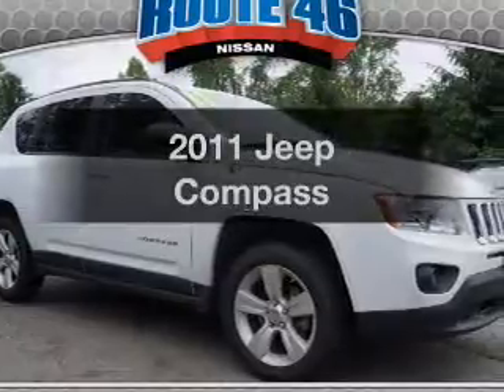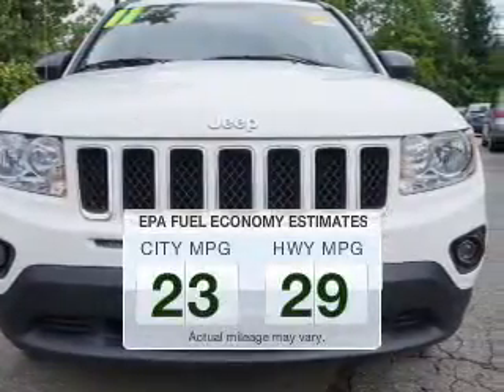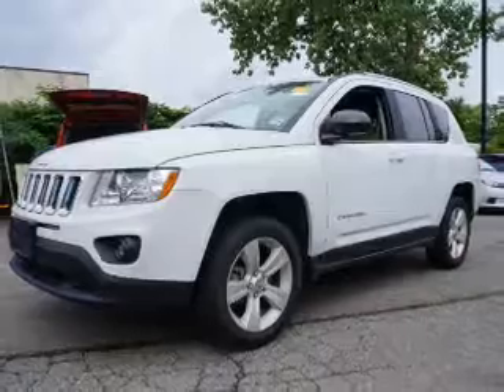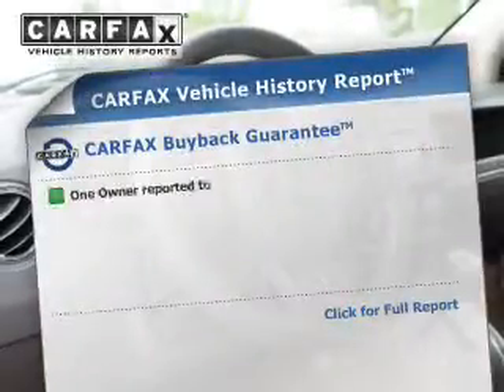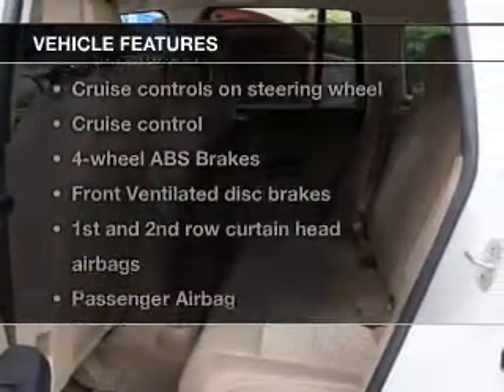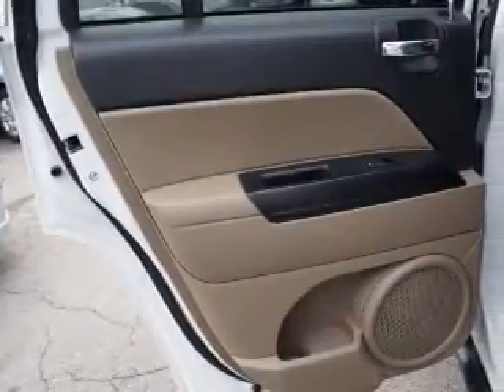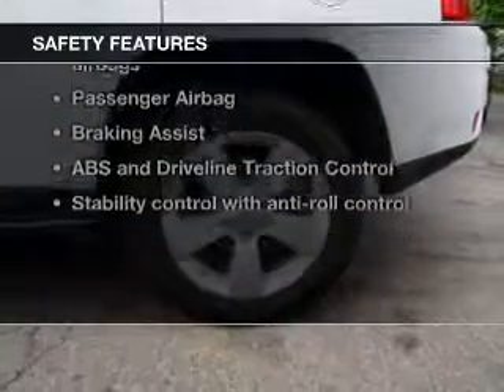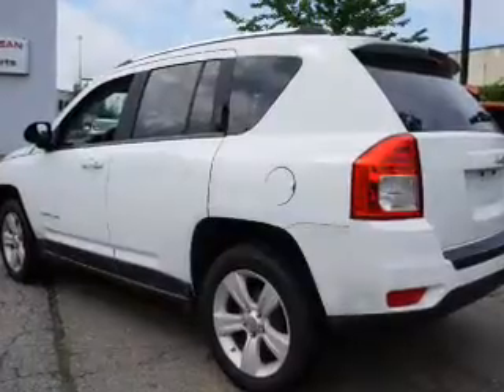2011 Jeep Compass - Totowa NJ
Year: 2011
Make: Jeep
Model: Compass
Trim:
Engine: 2.0 liter inline 4 cylinder 16 valve
Transmission: Automatic CVT
Color: Bright White Clearcoat
Mileage: 30047
Address:
440 Route 46